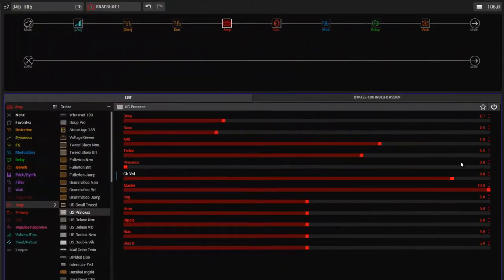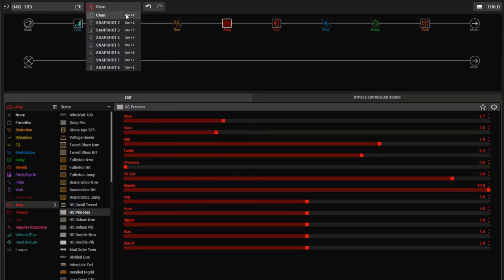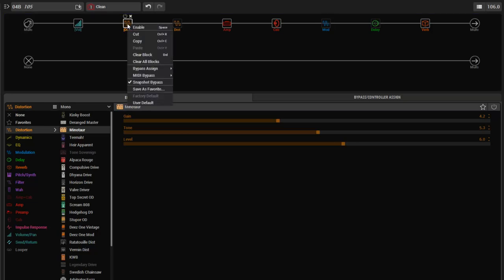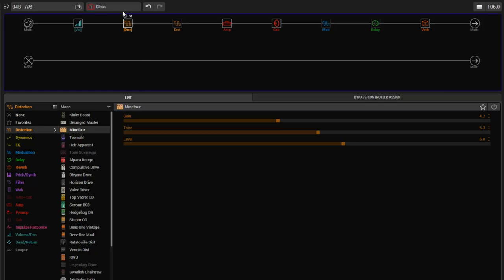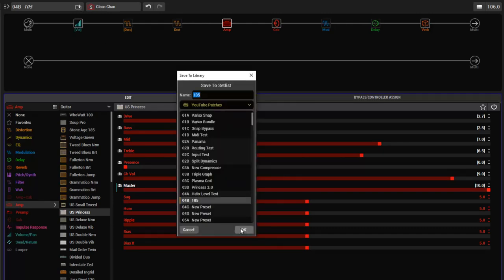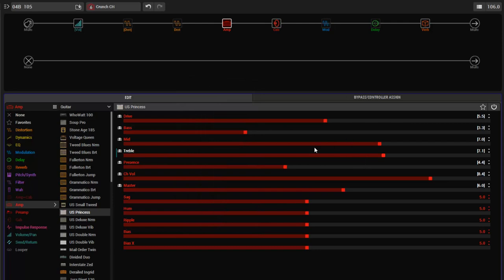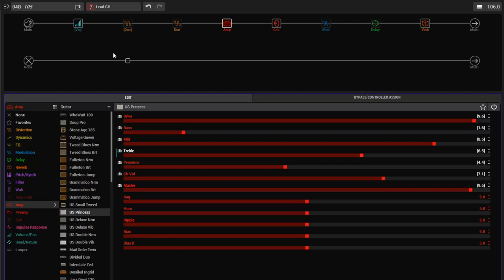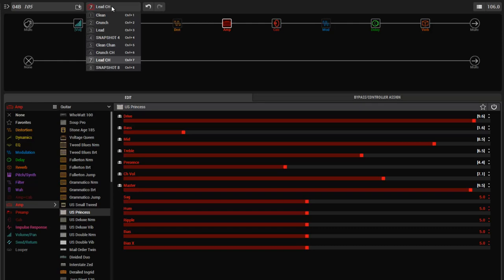Line 6 Helix 105 - Snapshots